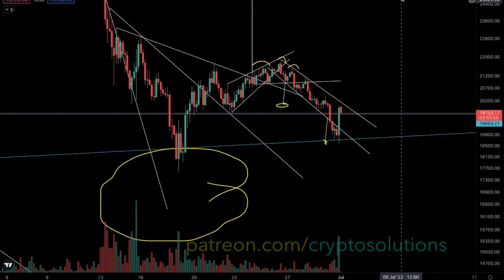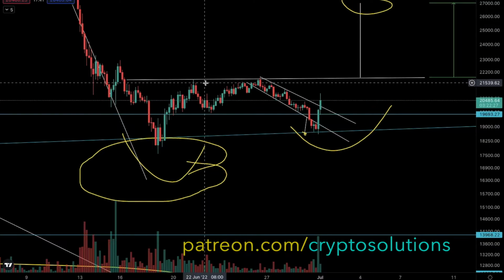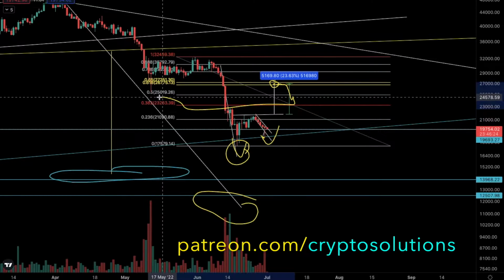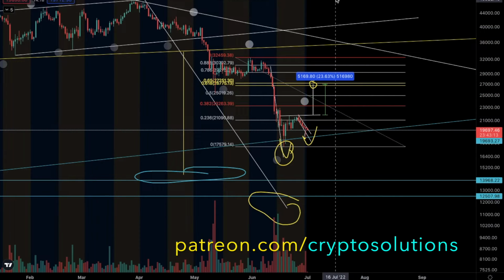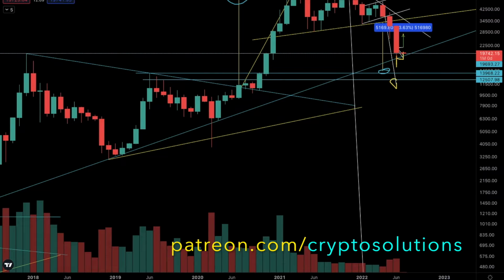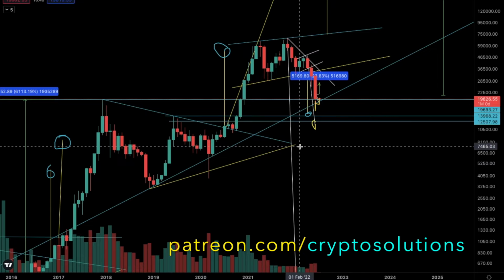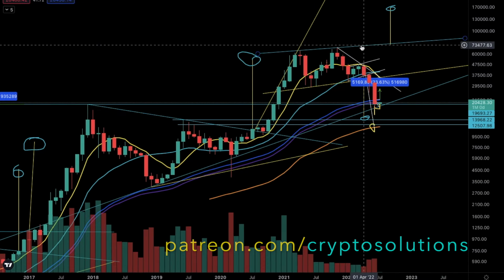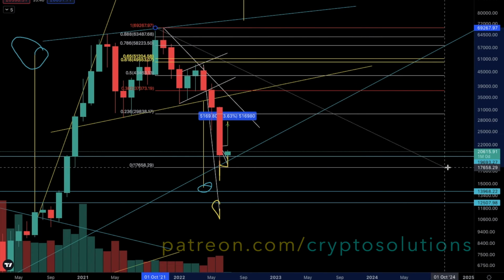BITCOIN BOTTOM IS MORE THAN HALF WAY DONE!!!! THIS WILL BE COMPLETELY DONE BY JULY 2023!!!!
If you would like to support me, press the like button and share my content, I will really appreciate it!

1) Immediate Short Term Buying Opportunities + Immediate Short Term Selling Opportunities For Bitcoin, Ethereum, XRP, Cardano, Chainlink And Potential Cryptocurrencies Of Your Choice!! (Trading Opportunities)
2) Technical Analysis Updates For Bitcoin, Ethereum, XRP, Cardano, Chainlink And Potential Cryptocurrencies Of Your Choice 5 Days A Week!!
3) Complete Overview Of The Cryptocurrency Market 2 Times Per Week. (Start Of The Week And End Of The Week)
4) Live Weekly Long-Term Cryptocurrency Price Updates (Podcast).
5) Bitcoin Tops + Bitcoin Bottoms With Certainty.
6) Live Updates: My Buying Targets + My Selling Targets!
7) ELITE VIP Crypto Investor Group Chat.
8) You Get To See When I Buy And When I Sell Cryptocurrencies In Live Time.
9) ELITE VIP Crypto Investor Discord Group Chat.

If you would like to trade cryptocurrency with leverage in the best cryptocurrency exchange, I would recommend using ByBit by clicking the link below, and also by you clicking on this link you will also support me by doing so, if you're not an experienced trader, I recommend not using leverage when investing because it can be really risky if you don't know what you're doing:

bitcoin,bitcoin news,cryptocurrency,bitcoin price prediction,crypto,trading,cryptocurrency investing,bitcoin investing

I encourage you to do your own research before investing your money in almost any investment. I also encourage you to research and verify on your own the information presented in this video, so you can also learn how to determine the truth in most cases by verifying the information in the similar way of how I do it.